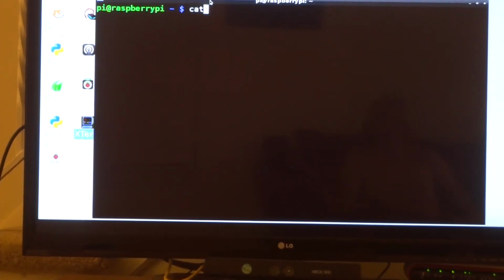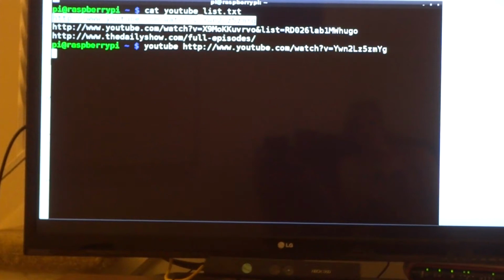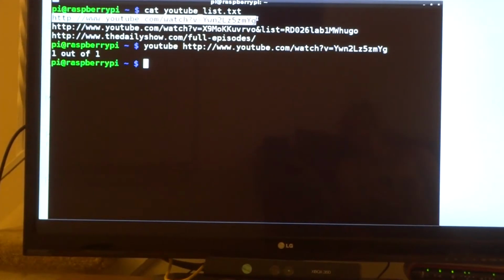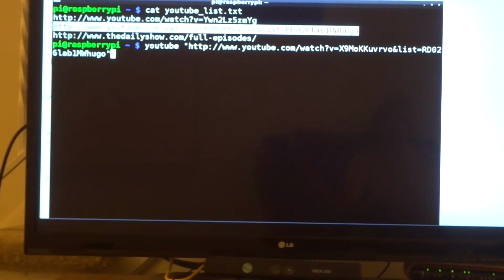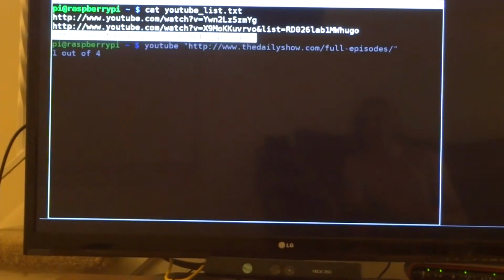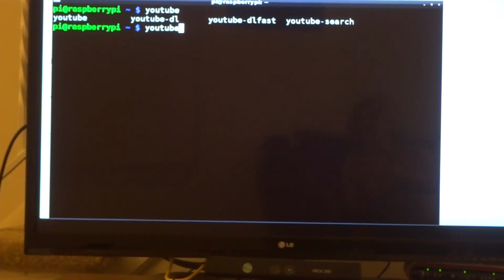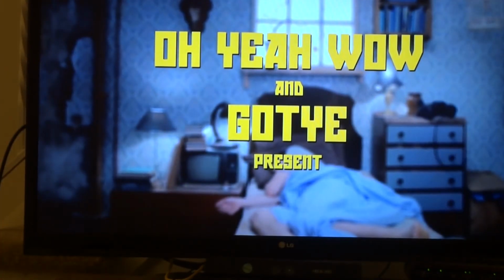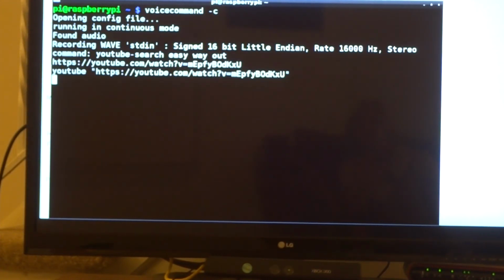Youtube working well on the Raspberry Pi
A demo of my youtube script on the Raspberry Pi. It doesn't require gnash or XBMC and it's really fast.